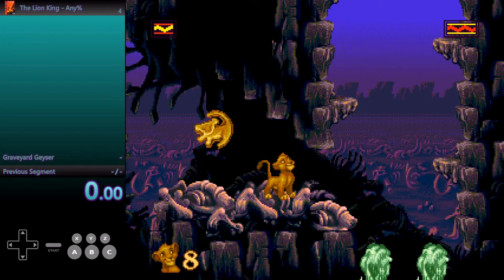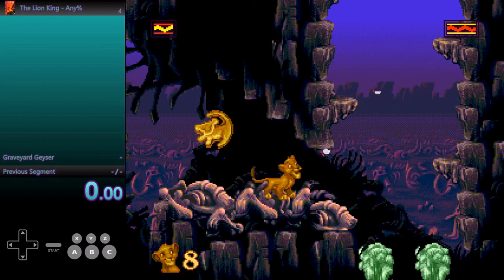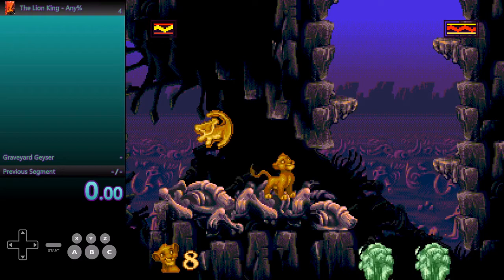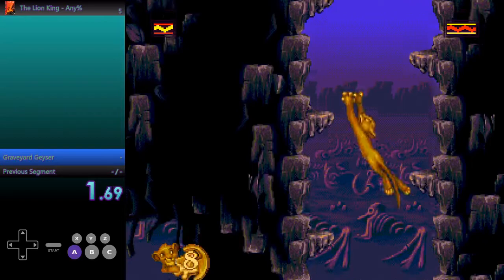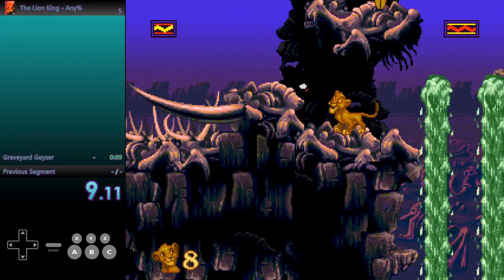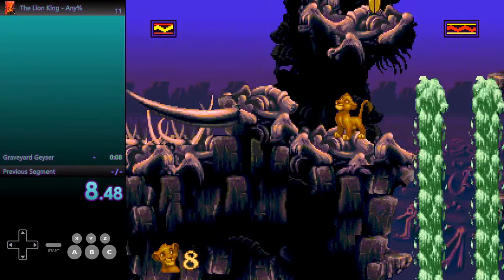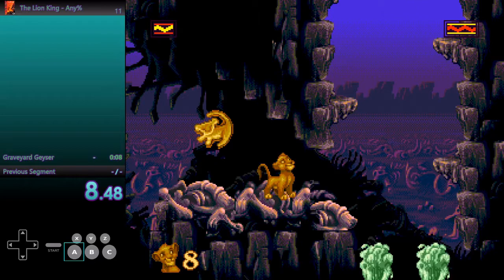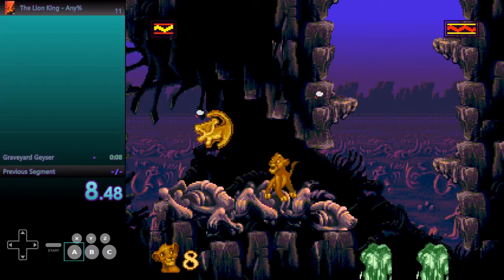Elephant Graveyard Fast Geyser Climb Explained - The Lion King [GENESIS] (1994)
This video will be explaining/showing you how to increase the speed of your climbing during the geyser section of the Elephant Graveyard level.
I personally go off the timing of the high hat in the music. If you're familiar with musical timing then you should be able to do this technique.
If you're not familiar with musical timing, here is a link to a free metronome.

Listen to the song and try to match the beeps or clicks with the rhythm of the music (A lot of you tap your foot or hand to a beat when listening to music and that's exactly what we're doing here but with a precise instrument). Find a timing on the metronome that works for you. Press the jump button every click/beep and change the timing if it's not working. I'm not sure what BPM you should set the metronome to at first but it shouldn't be any higher than 125. The song is about 125 BPM and the presses have to be slower than that for this to work.